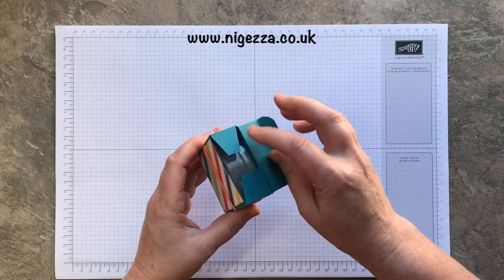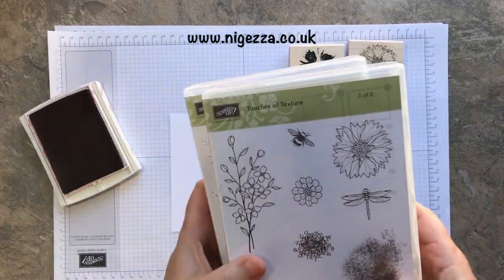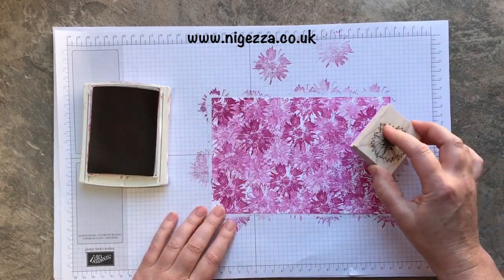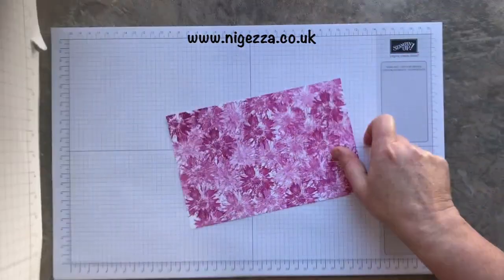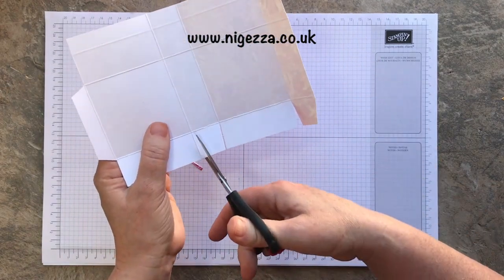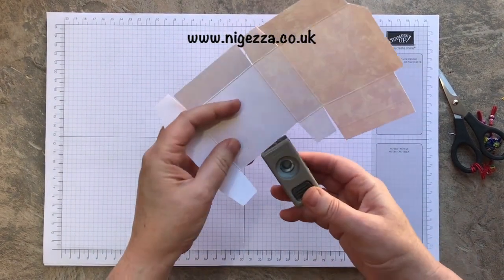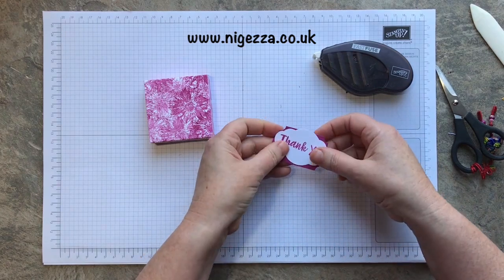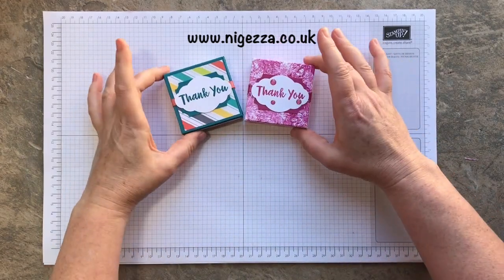Stampin' Up!® Hand Stamped DSP Gift Box Using Touches Of Textures